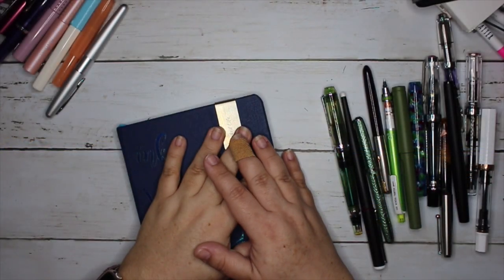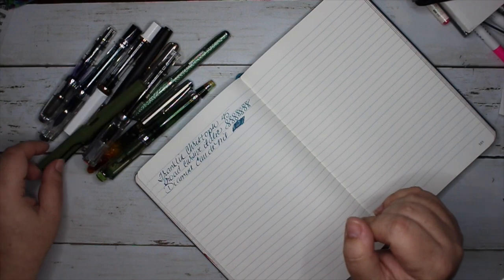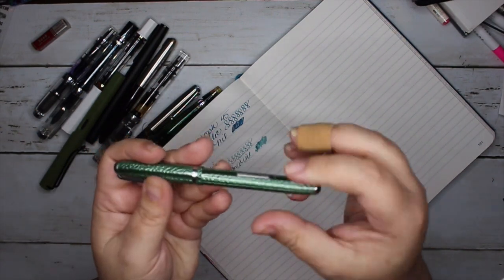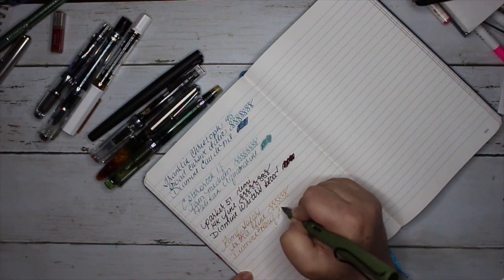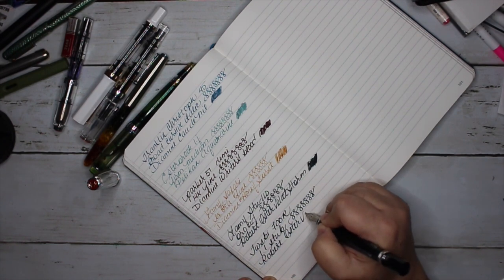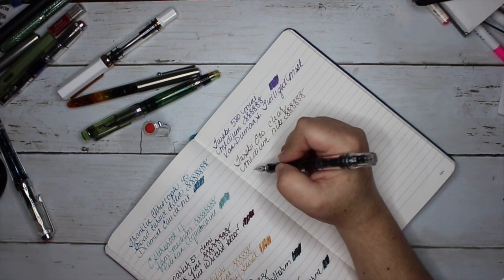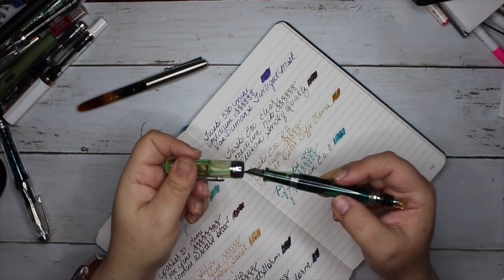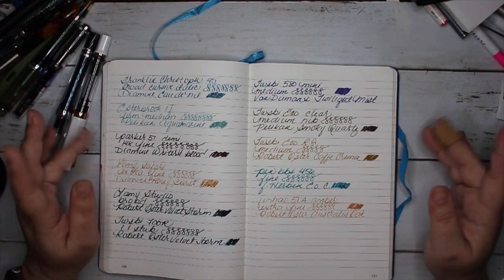Currently Inked: November 2021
So I forgot to mention that I do still use my TN to keep track of currently inked, however, the footage of me filming that was corrupted, hence the different notebook.  Also, if you have a #5 cursive italic grind from FC, please let me know how yours performs, I'd like to know if it's all in my head LOL